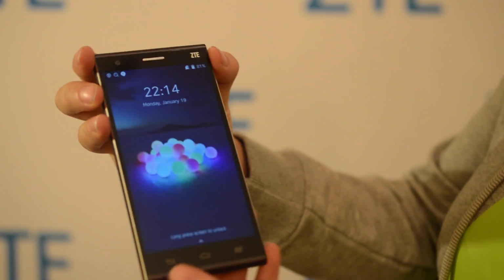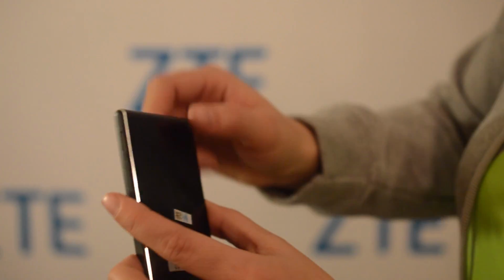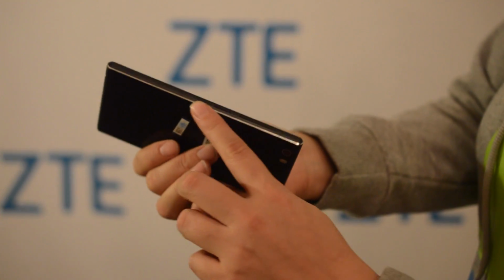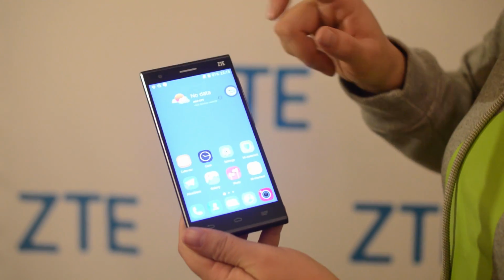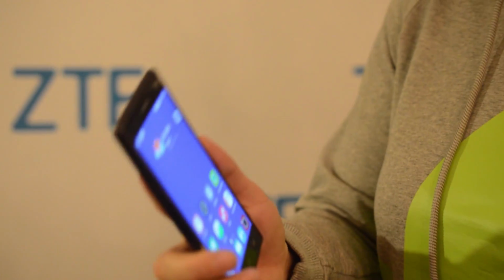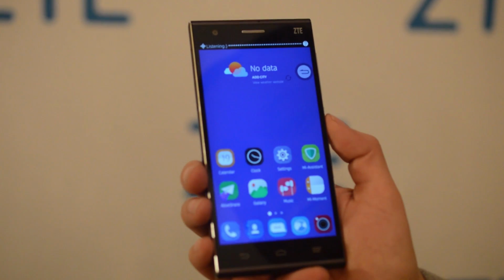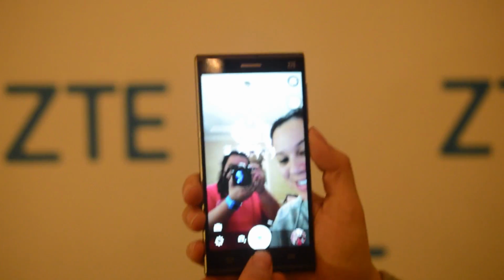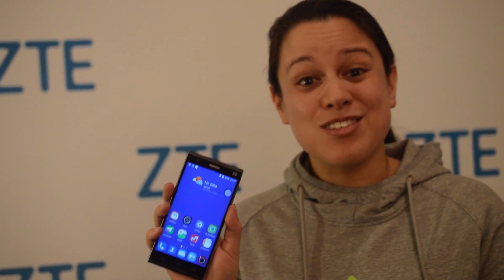ZTE Star 2 - 5" Flasgship Smartphone Hands On at CES 2015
ZTE released a new flasgship smartphone for the China market.  It's a 5 inches with a 1080p display sporting a Octacore processor and a ton of cool voice control and gesture features that we'd kill for in our smartphones today!